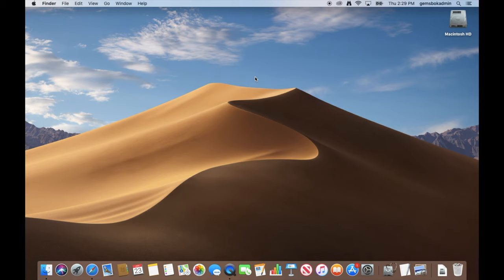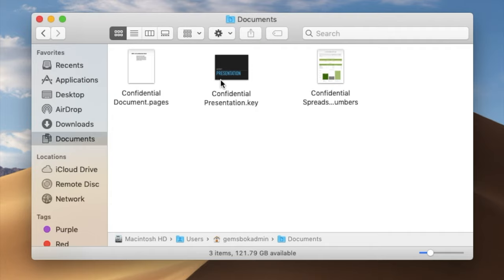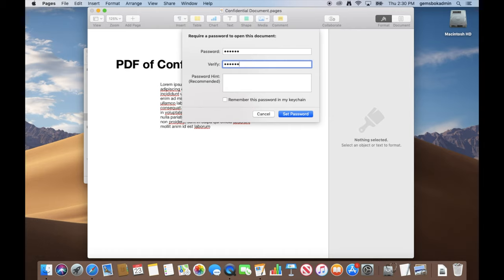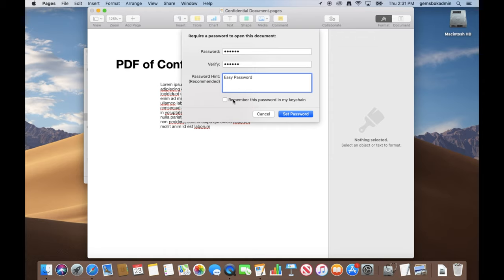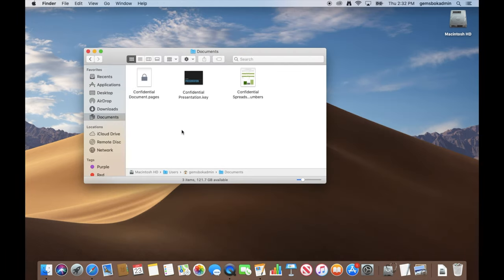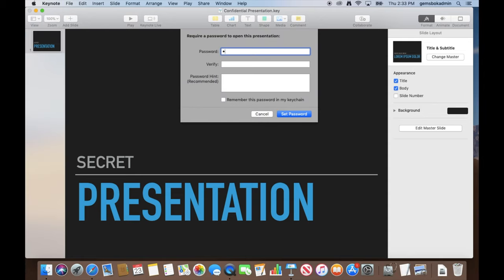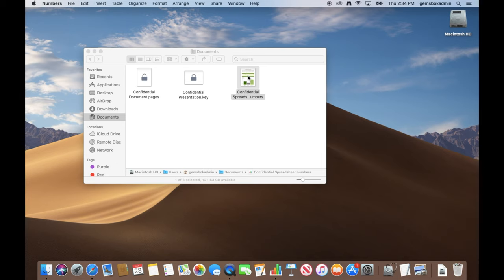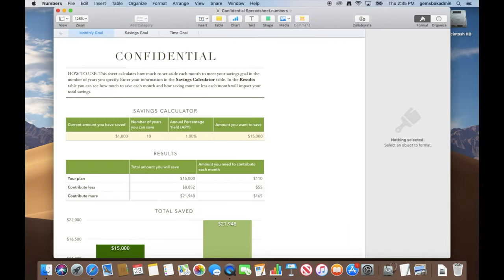Password Protect a Pages Keynote or Numbers File on Mac OS X | Lock and Secure your Mac Files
If you would like to Lock a Pages, Numbers or Keynote file from the Apple iWork suite of software, there is an easy solution built right into each app.

This video will show you how to lock each file type. We start with Pages and you can use the same method for each type of file. However, we also show how the process works in Numbers and Keynote so you can see a complete demonstration.

If you have any suggestions for other topics we should cover, put them in the comments below